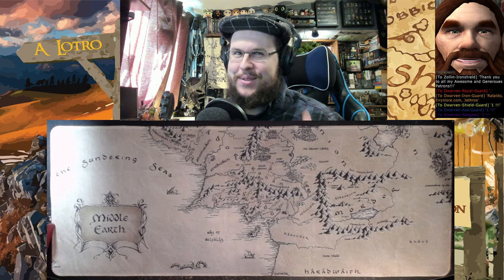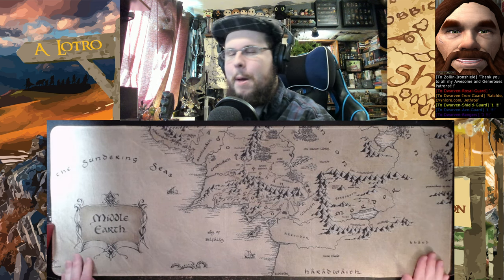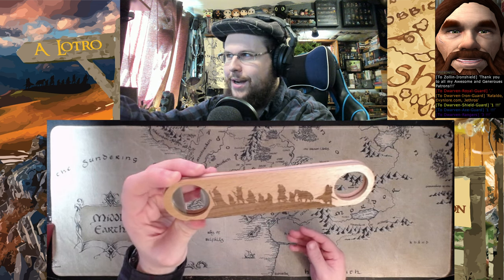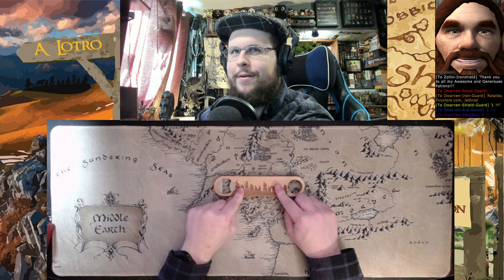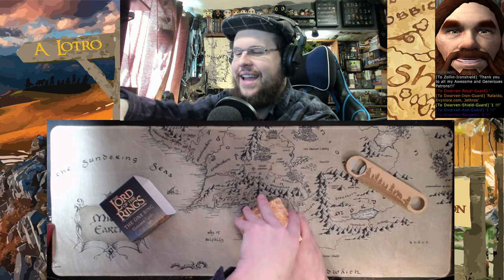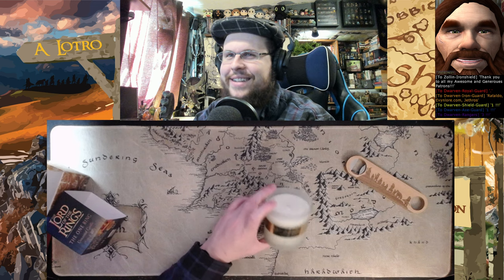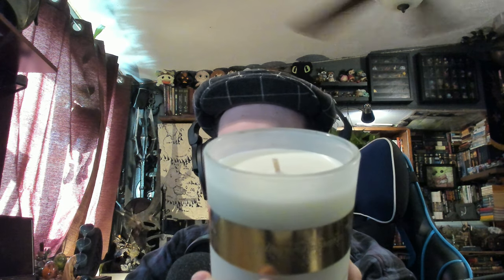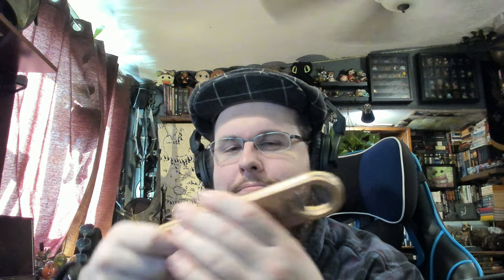The Lord of the Rings Mouse-pad, Candle and Can Opener - Fun Trinkets | A LOTR Collection.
Candle
Mouse pad
Can Opener

Dwarven Royal Guard:
Dwarven Iron Guard: Rataldo, Evynlore.com, Jethros
Dwarven Shield Guard: 1 !!!
Dwarven Axe Guard: 1 !!!
Dwarven Rangers: 3 !!!